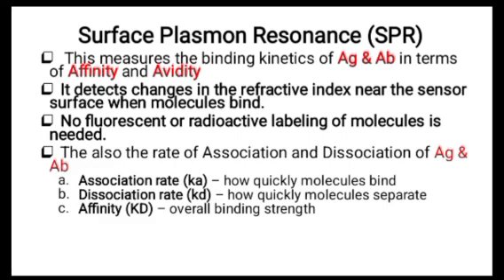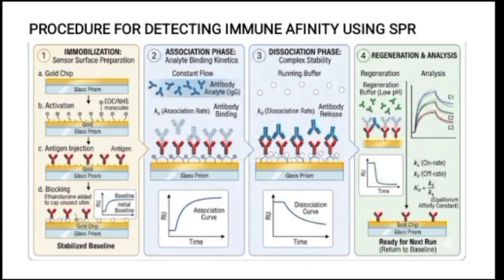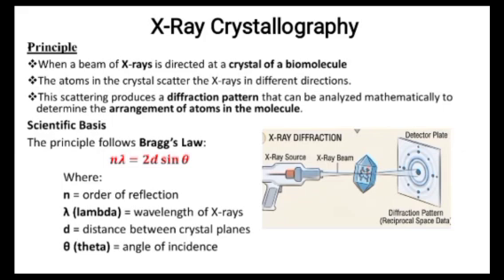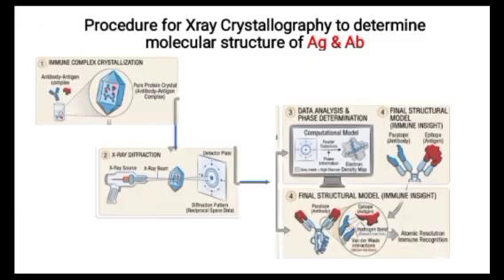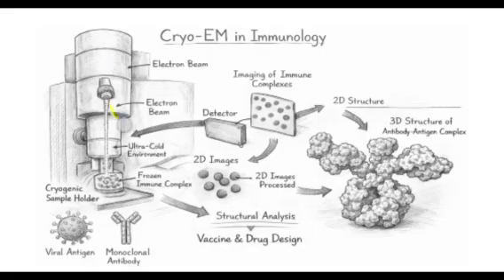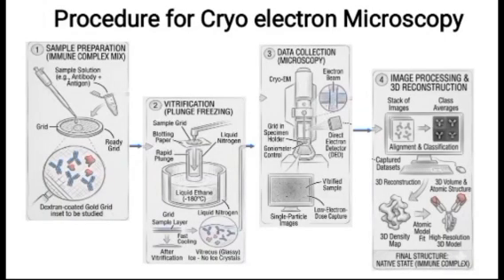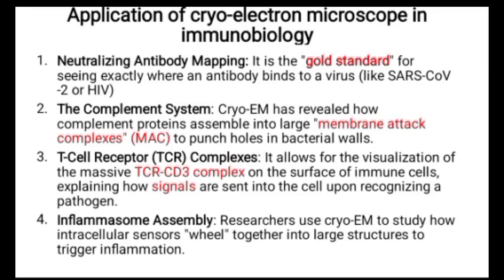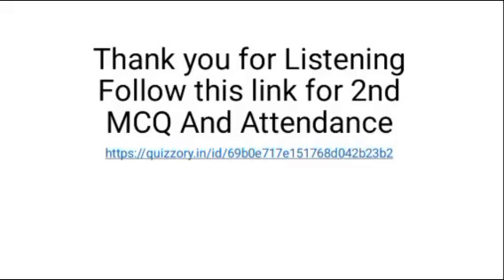EXPERIMENTAL TECHNIQUES IN IMMUNOLOGY AND IMMUNOBIOLOGY